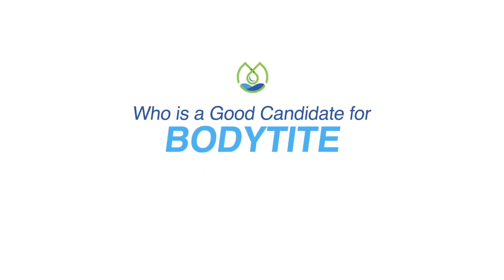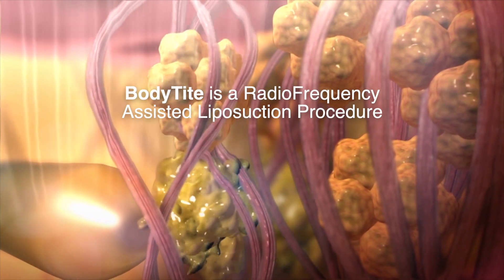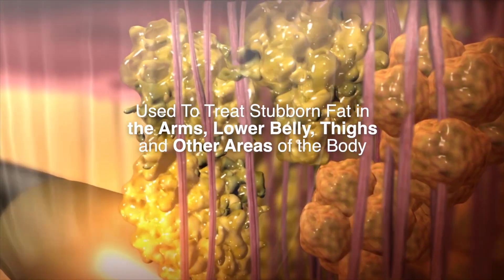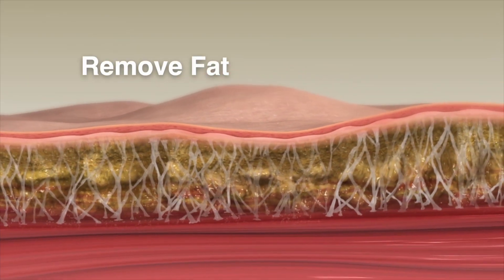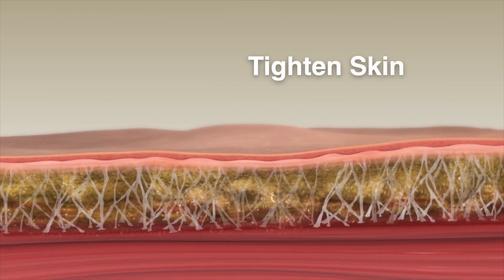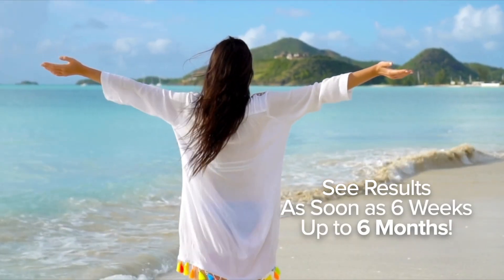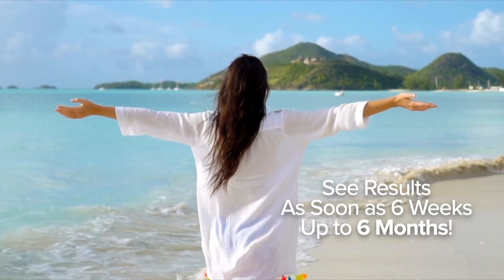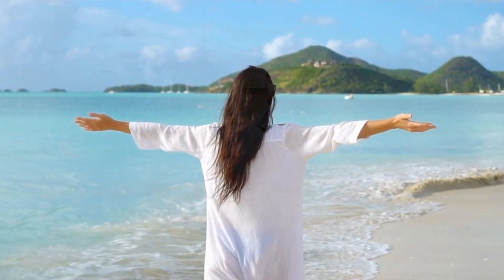Who is a good BodyTite Candidate? (Liposuction)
⚡Who is a good candidate for BodyTite? ⚡Good candidates for BodyTite are individuals seeking body contouring with mild to moderate skin laxity. It is especially effective for those wanting to tighten skin and remove excess fat in areas such as the abdomen, thighs, arms, or neck without undergoing more invasive surgical procedures.

We appreciate you joining us on this health journey!